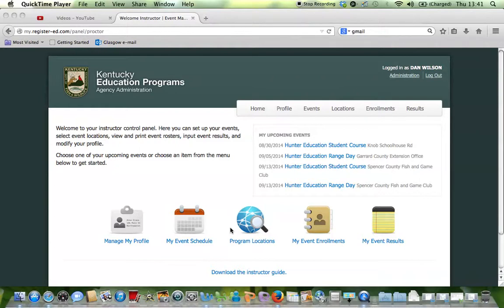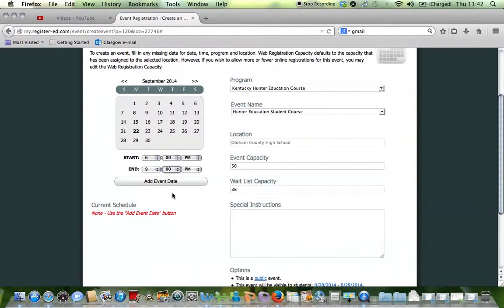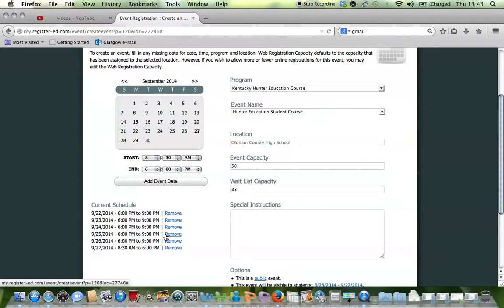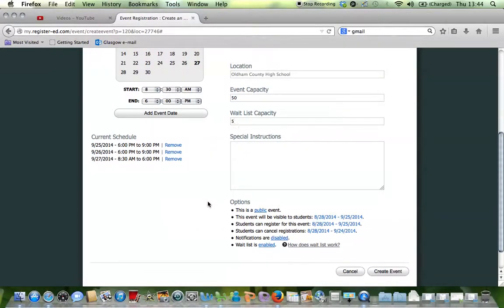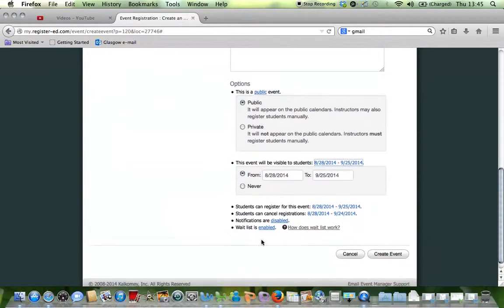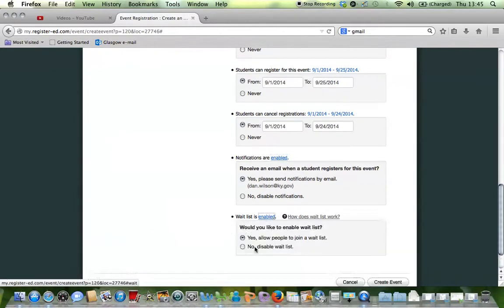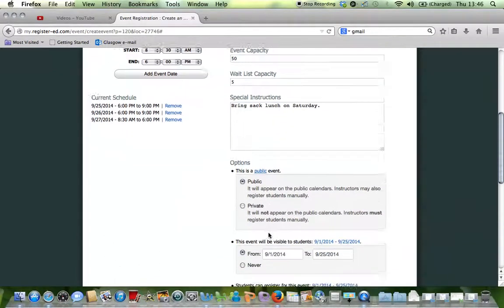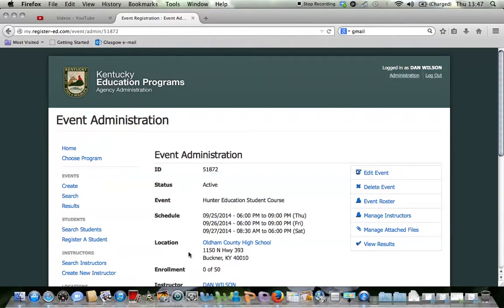Event Manager Training - How to: Post a course on event manager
This training module discusses posting and scheduling of courses on event manager for public registration.